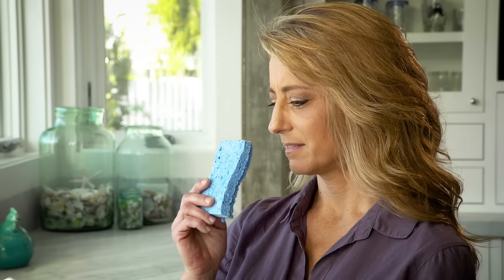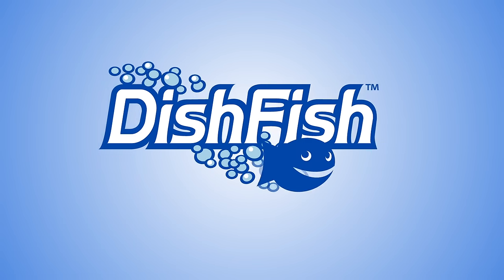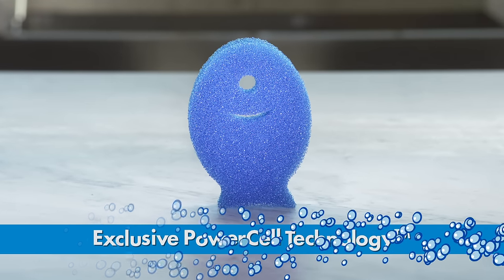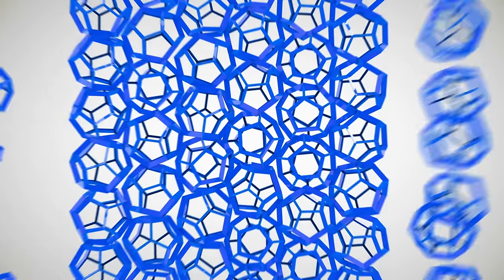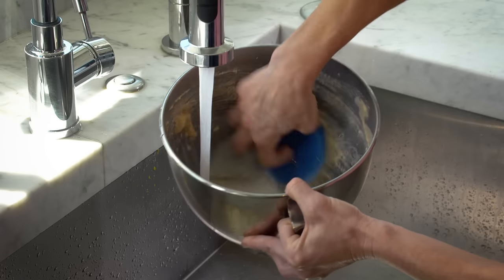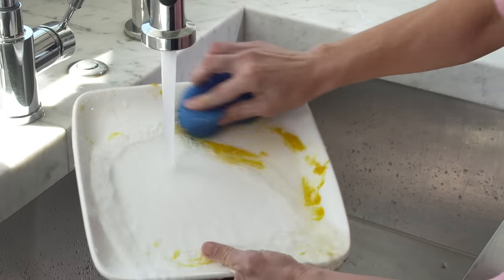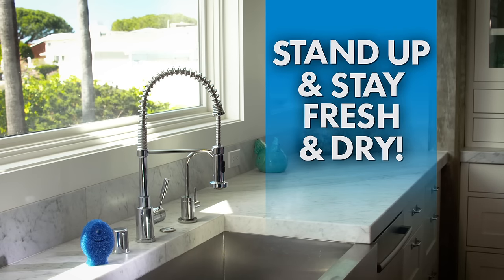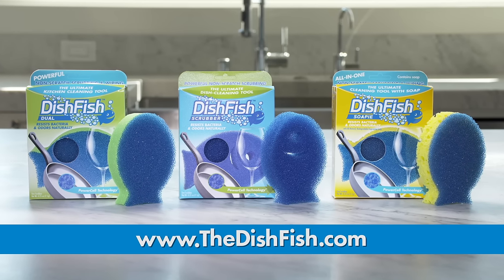DishFish™ Scrubber Commercial | 1 Minute - Short Form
DishFish™ Scrubber - The revolutionary new dish-cleaning tool with the ergonomic shape that introduces PowerCell Technology™ for powerful, scratch-free scrubbing—even on your most sensitive surfaces.